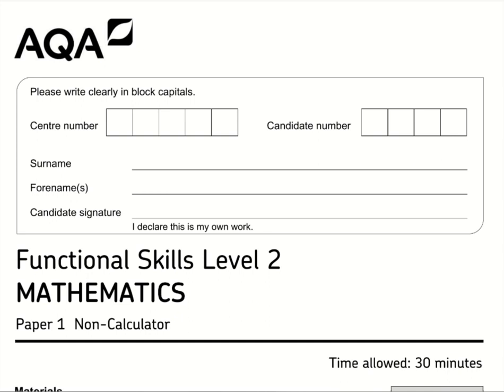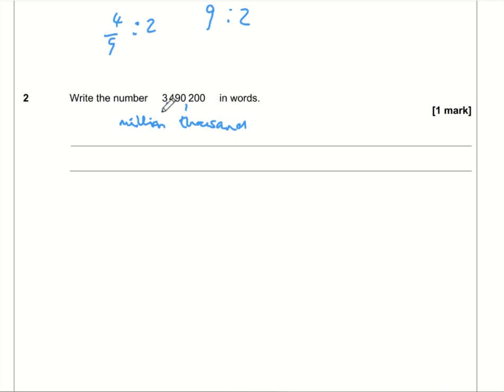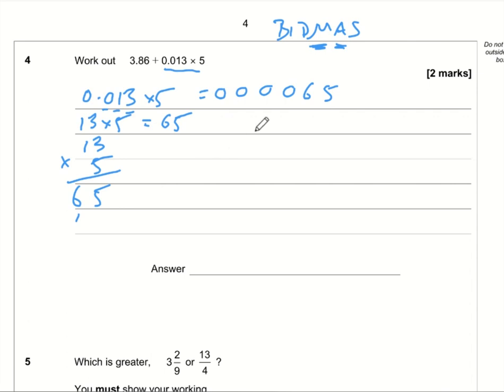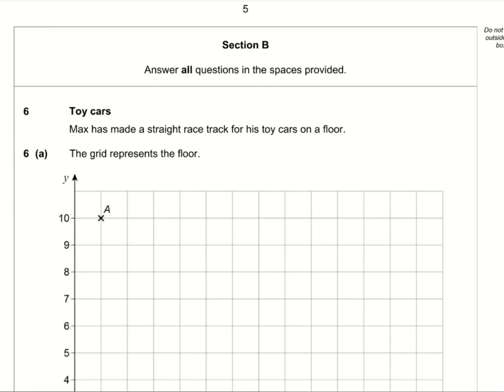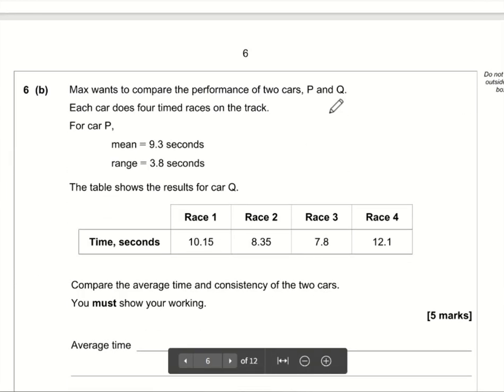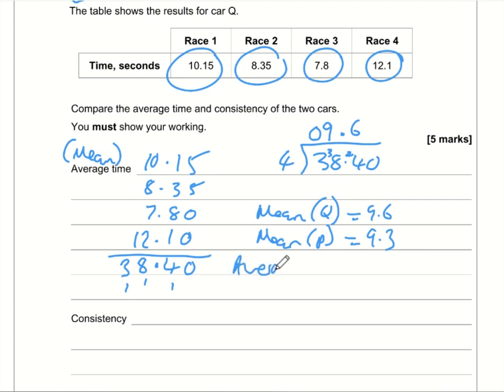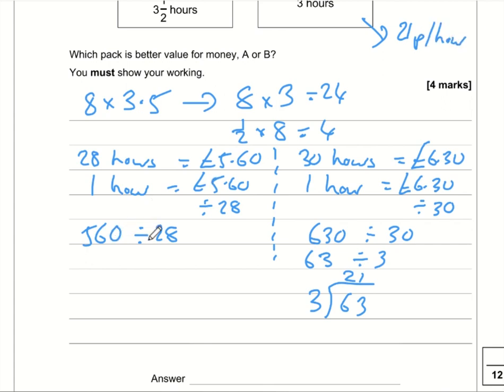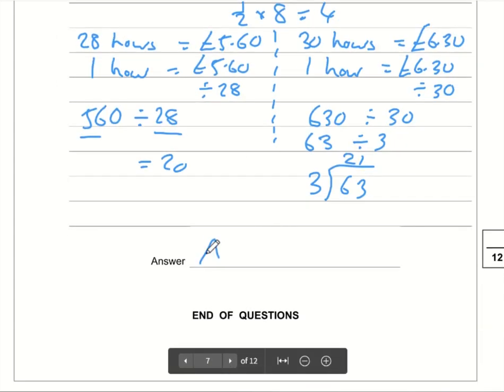AQA Functional Skills Maths Level 2 Paper 1 June 2022 Video Solution